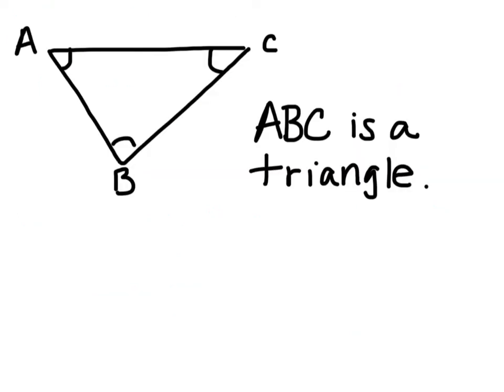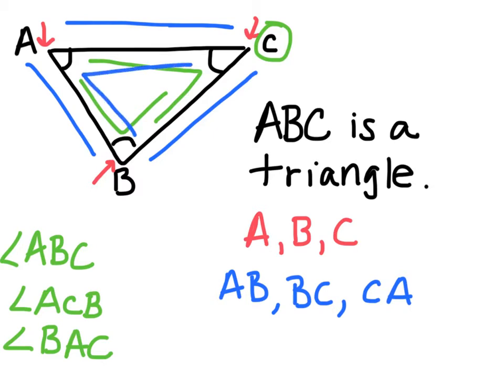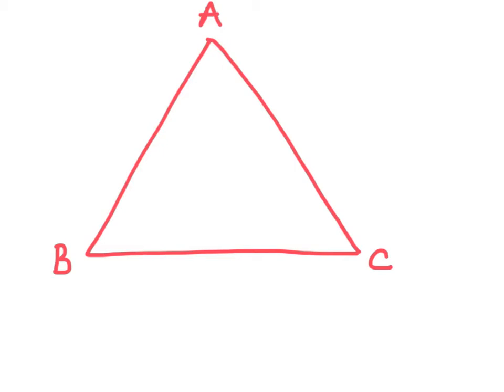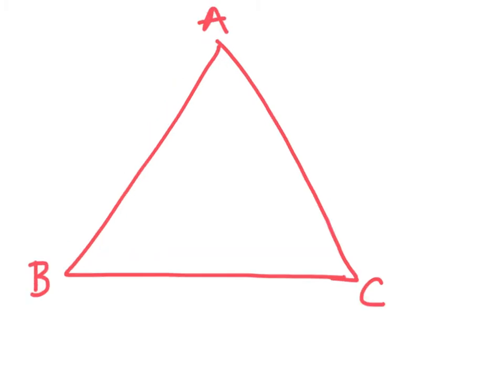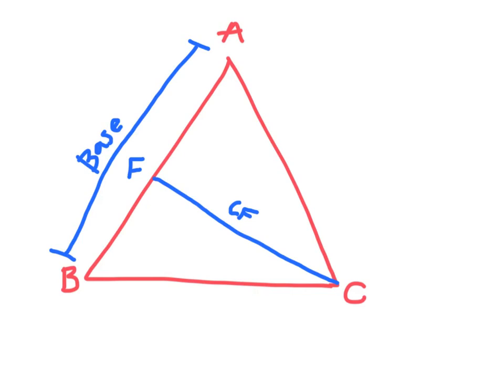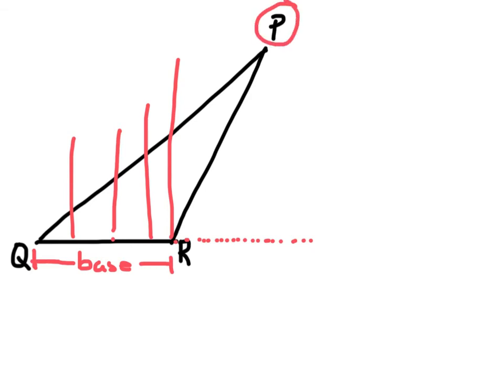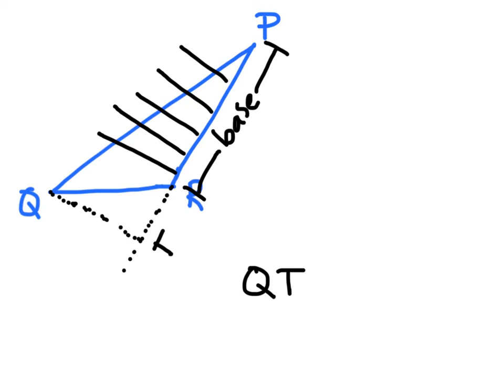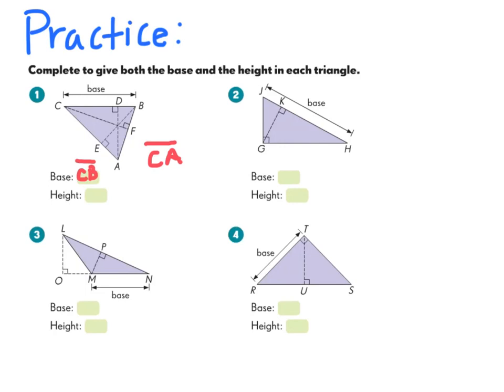Grade 5 Math Ch 6.1